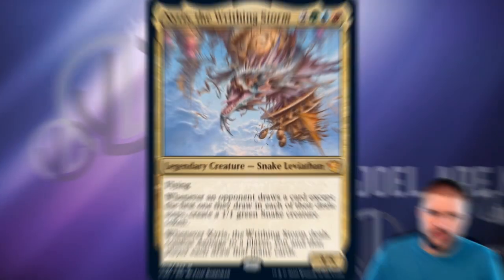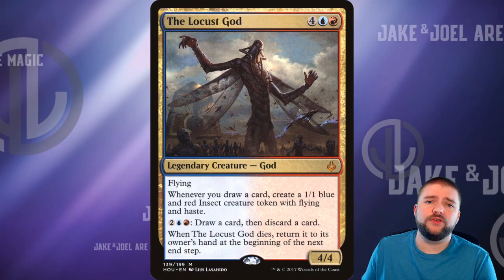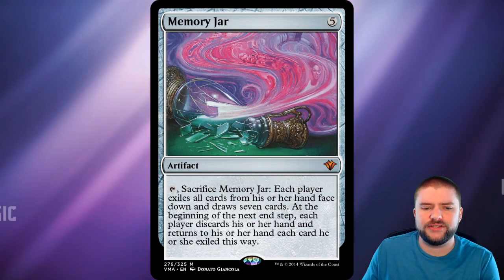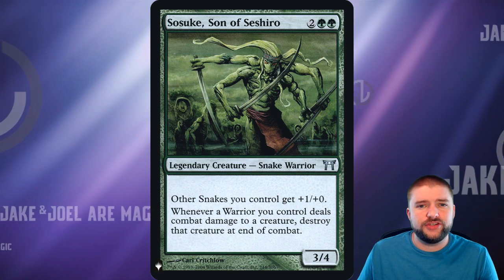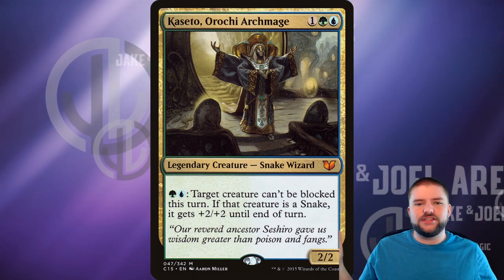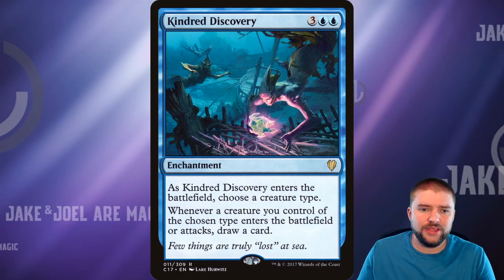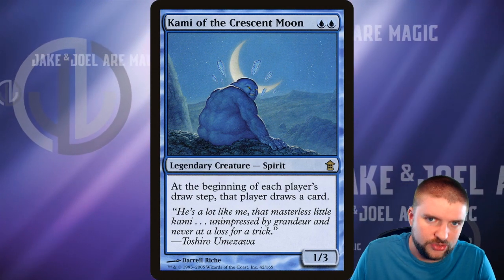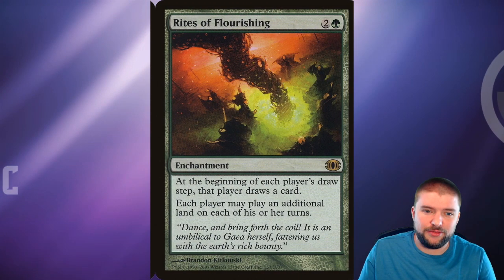Xyris, the Writhing Storm | EDH Three Ways [Commander Strategies for Every Player]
Today's focus is Xyris, the Writhing Storm, a new Temur card from Commander 2020, which has made its debut into the MTG multiverse, with some pretty amazing artwork as well. In this Three Ways Series, Joel offers three different strategies for building Xyris: strong, fun, and mean.  Wheels starts this series in the strong slot, followed by snake tribal in our fun category, and finally group-hug card draw effects are the focus of Joel's mean strategy. Xyris seems like it has some potential; maybe one of these strategies will work for you. Wheels is a very popular EDH strategy. Is Xyris one of the best commanders for Wheels? Check out the video. As always, thank you for spending your time with us!

About the Three-Ways Series:
Some people like their chicken wings sweet while others prefer them scorching hot; either way, you are eating chicken. Magic the Gathering is a game with many different rules and building a Commander deck that works takes some time and strategy. Understanding the commander of your deck will help inform a deck-building plan that works for you. In this series, Joel discusses different ways to build different Commander decks. This broad-strokes approach will give you a basic breakdown of the commander and three different ways you can build your deck to work with its abilities, without providing a full deck-tech.

~SOCIAL LINKS~

Deck Guides episodes music by:
Title: Scanner

Chatting episodes music by:
Artist: Underbelly
Song: Lulu